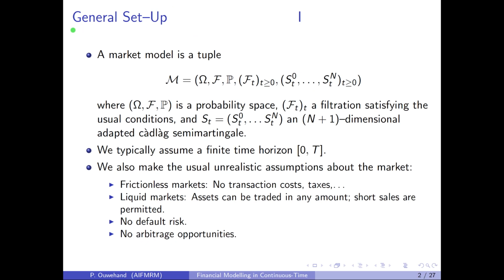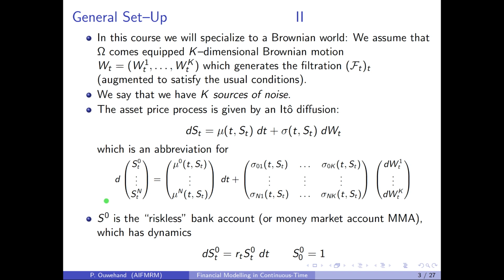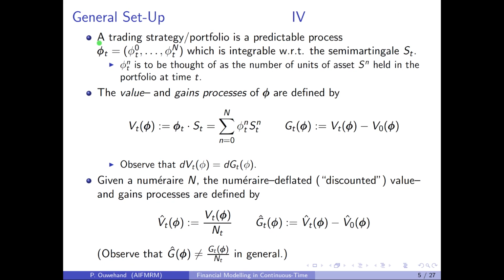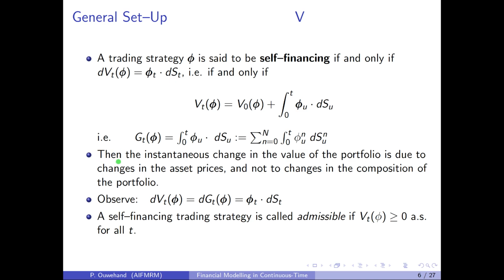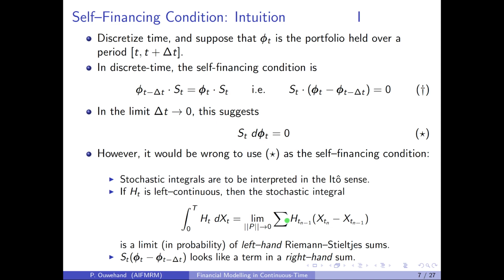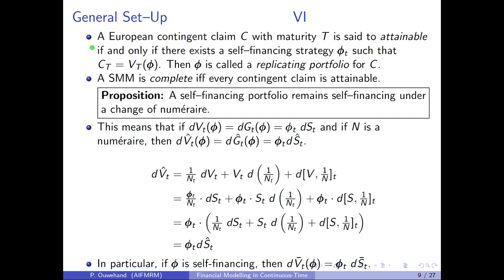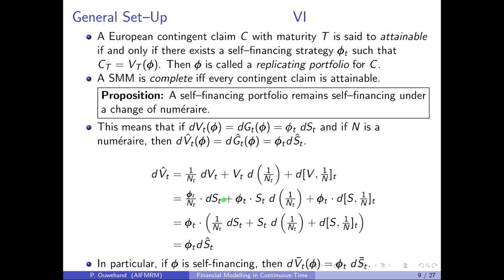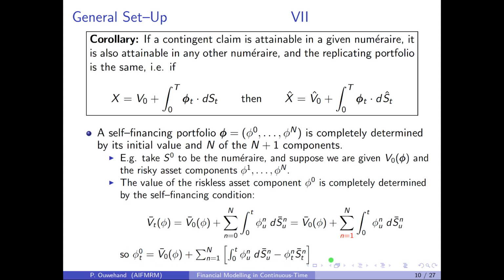Stochastic Financial Modelling 1